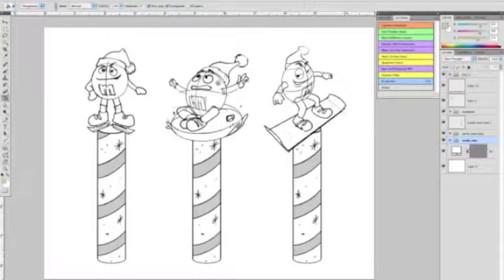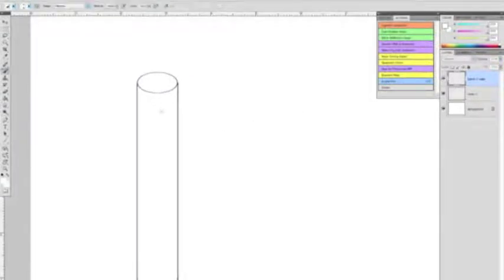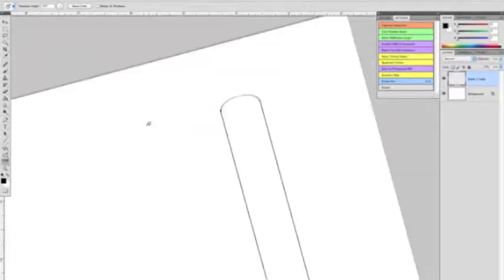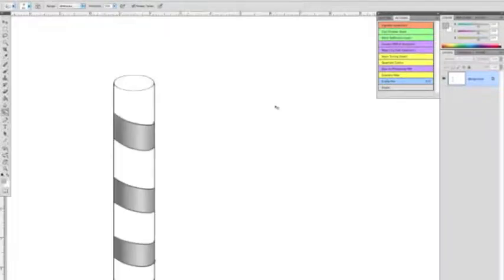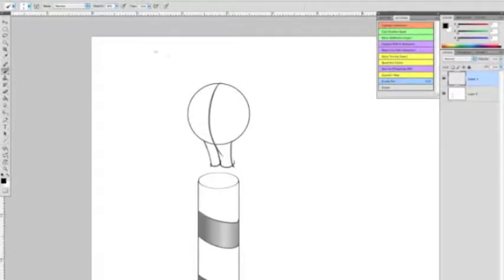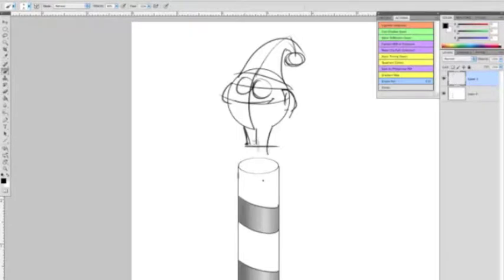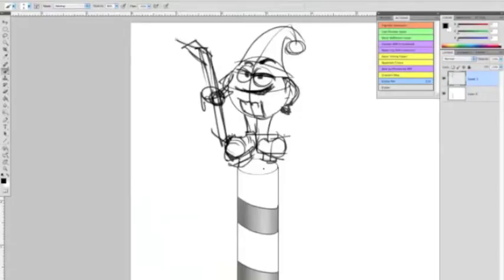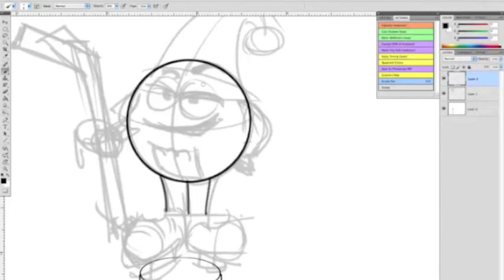How to draw a M&M Candy Topper 1/2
Today I'm teaching how to use photoshop to draw and sketch a M&M product candy topper from a loose sketch to a final Gray rendering.